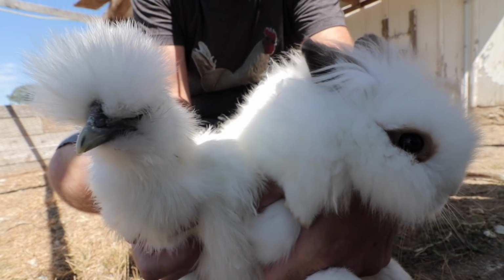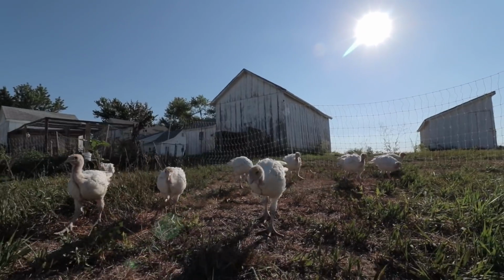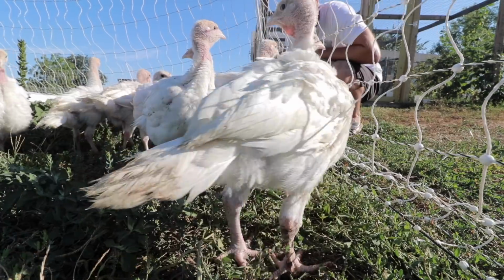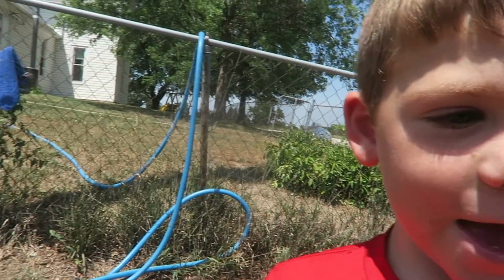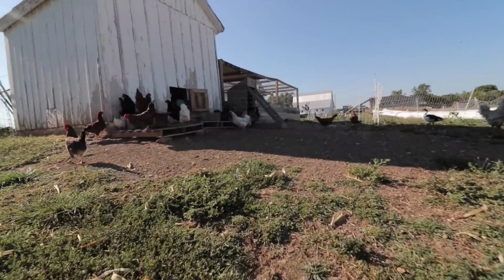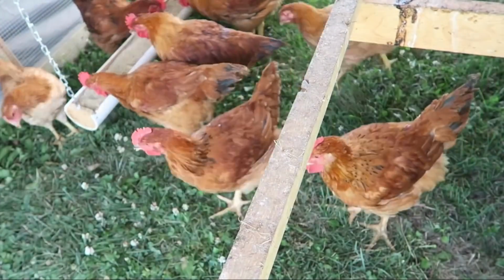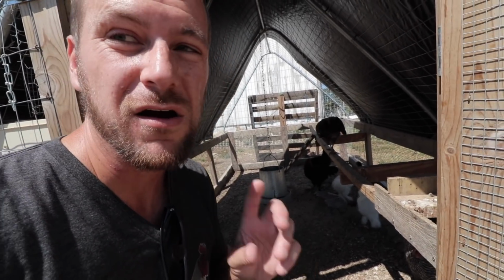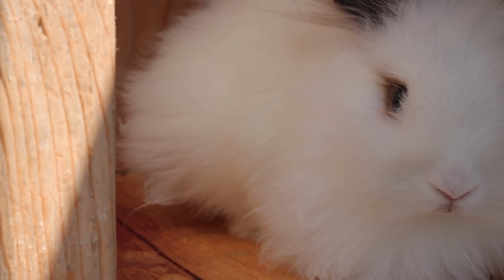Do our chickens SERVE A PURPOSE or are they PETS?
Why do we raise the chicken breeds that we raise? We look at the different categories of breeds that we have & our thought process behind them. Plus we have a fluffy competition between our Silkies & Lionhead rabbits!

To run and operate our channel, it does take a lot of work and effort. Your support through using our Amazon link to buy things you already buy, doesn’t cost you anything extra, and it helps support us… thank you!

Thank you for supporting us with your time, kind words, and financial support! We included a link to our PayPal if you are interested in funding our mission to show others the homestead lifestyle and inspire others to grow their own food!

VIDEO EQUIPMENT WE USE:
Our main camera
Our favorite lens
Our favorite mic
Our point & shoot camera
Our tripod
Our main laptop
Our hard drive

MUSIC IN THIS EPISODE:
Staffan Carlen - You Know What I Want
Killrude - Rejection
Cushy - Walk
Cody Francis - Rose In The Garden
Justnormal - Summer Is Here

OUTRO: “Sunrise” used by permission from The Center State